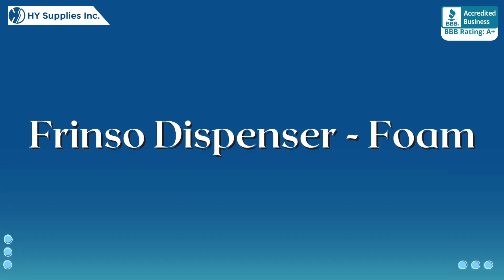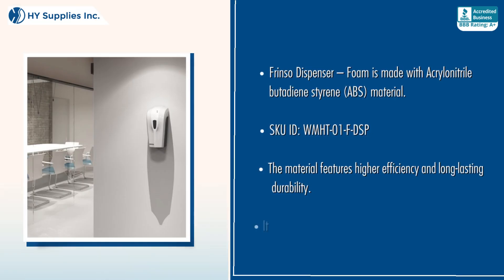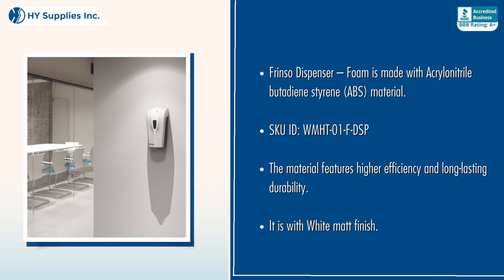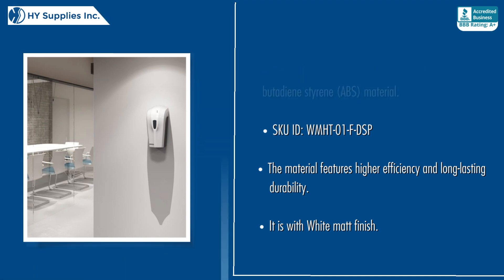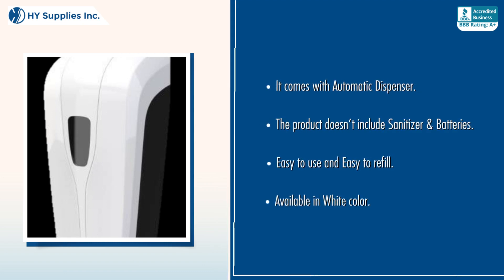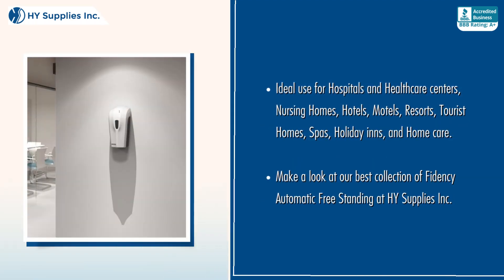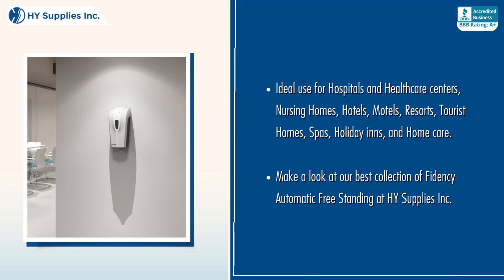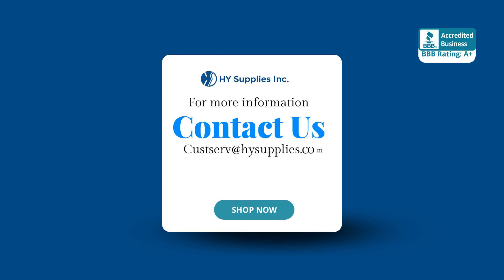Frinso Dispenser - Foam | Frinso Dispenser Wholesale USA | Frinso Dispenser Bulk in USA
🔹 Discover the Frinso Dispenser - Foam Wholesale: Elevate Hygiene Standards for Your Business! 🔹

Attention all businesses and establishments! Are you searching for a cost-effective, reliable solution to upgrade your hygiene standards? Look no further than the Frinso Dispenser - Foam Wholesale!

🌟 Elevate Hygiene, Reduce Costs 🌟

The Frinso Dispenser: Foam Wholesale offers a convenient and efficient way to maintain cleanliness and hygiene in your workplace, whether it's a restaurant, hotel, office, or retail store. This wholesale package ensures you have an ample supply of foam dispensers to meet the demands of your high-traffic environment.

💡 Advantages of Frinso Dispenser - Foam Wholesale 💡

1️⃣ Premium Quality: Each dispenser is crafted precisely and built to last. You can rely on their durability and performance, ensuring long-lasting use.

2️⃣ Touchless Operation: The Frinso Dispenser - Foam Wholesale features a touchless design, promoting a more hygienic handwashing experience. Wave your hand under the sensor, and the dispenser will dispense the perfect amount of foam.

3️⃣ Efficient Foam Dispensing: The foam formula provides excellent coverage and spreads easily, reducing waste compared to traditional liquid soap dispensers.

4️⃣ Easy Refill and Maintenance: Refilling the Frinso Dispenser - Foam Wholesale is a breeze. The transparent reservoir allows you to monitor the foam levels, and the refill process is quick and mess-free.

5️⃣ Versatile and Stylish: The sleek and modern design of the Frinso Dispenser - Foam Wholesale blends seamlessly with any décor. It complements your business's aesthetic while serving its primary purpose effectively.

🔒 Choose Frinso for Hygienic Excellence 🔒

At Frinso, we are committed to providing innovative solutions that prioritize hygiene without compromising quality. With the Frinso Dispenser - Foam Wholesale, you can take your business's hygiene standards to the next level while enjoying cost savings and satisfied customers.

📦 Order the Frinso Dispenser - Foam Wholesale Today! 📦

Take advantage of this fantastic opportunity to enhance hygiene and elevate your business. Click the link below to place your order for the Frinso Dispenser - Foam Wholesale and prioritize cleanliness for your establishment!